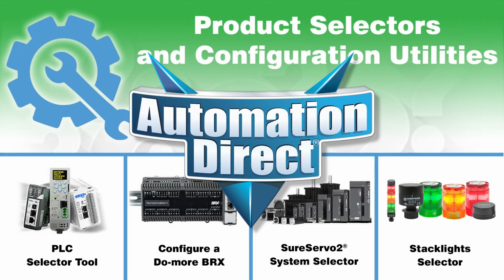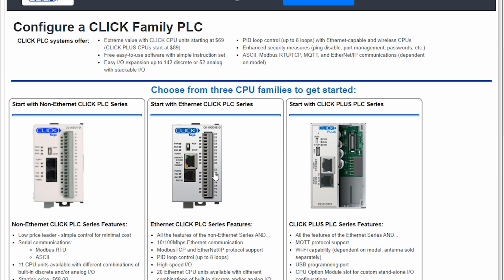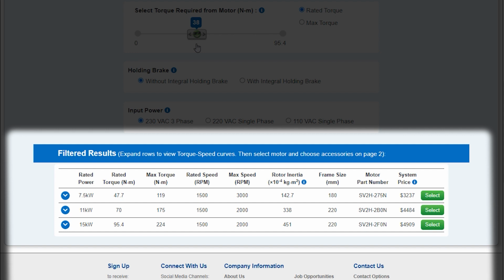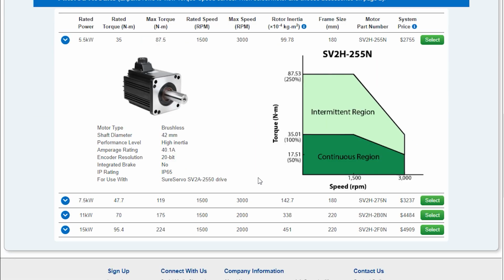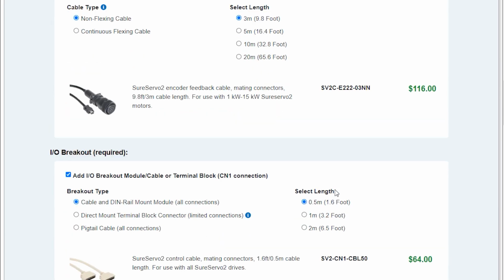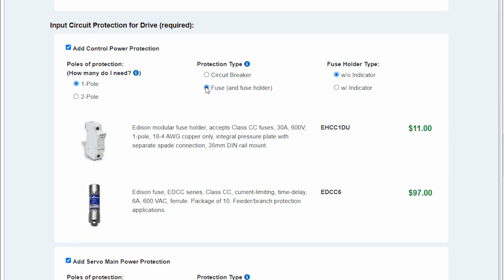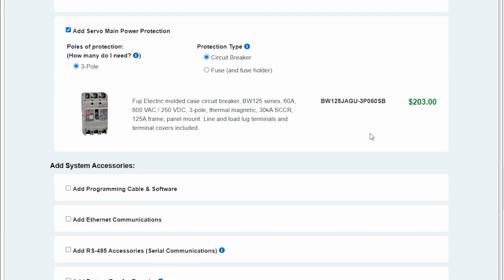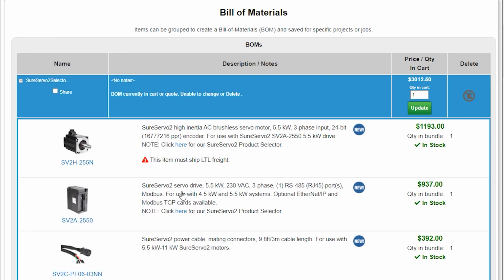SureServo2 Servo System Selector from AutomationDirect –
AutomationDirect offers many selector tools to assist you in choosing the correct parts for your application. From motors to PLCs to motion control and stacklights, we offer product selector and configuration tools to guide you along your purchasing process with ease. This video highlights the simplicity of using the SureServo2 product selector and how the tool empowers the buyer with compatibility information, specifications and detailed descriptions of the products and accessories available to build a complete system.